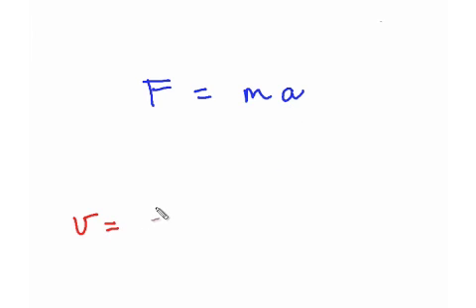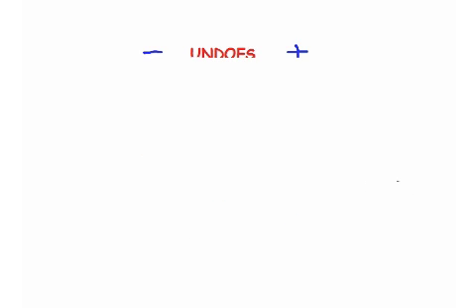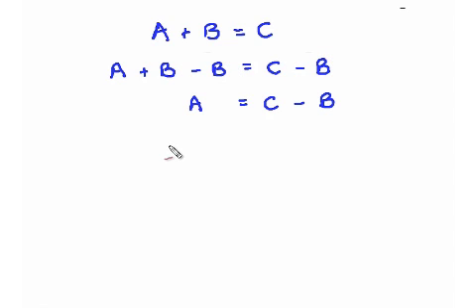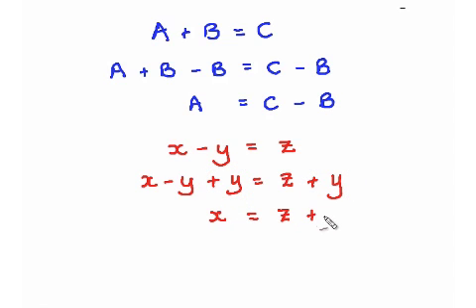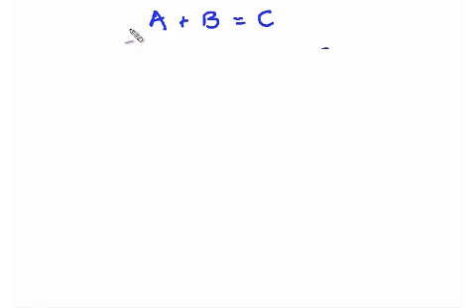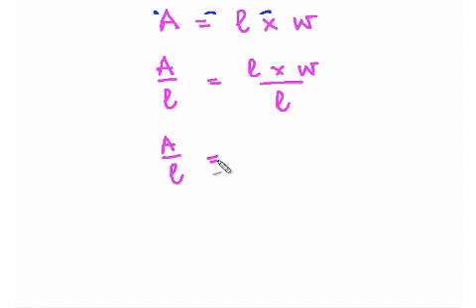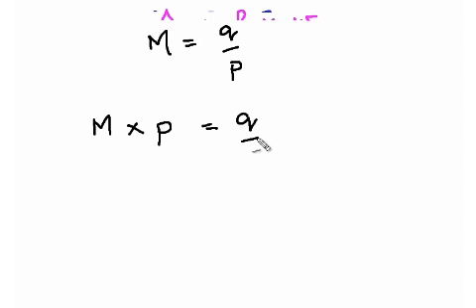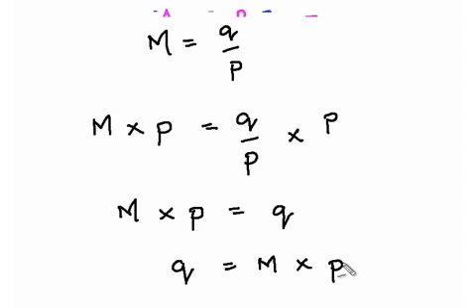Transposition of formulas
Rearranging formulas (also called transposing of formulas) is a necessary skill for many courses.